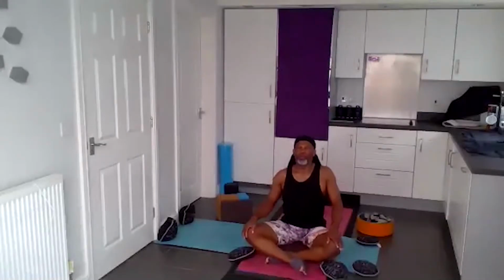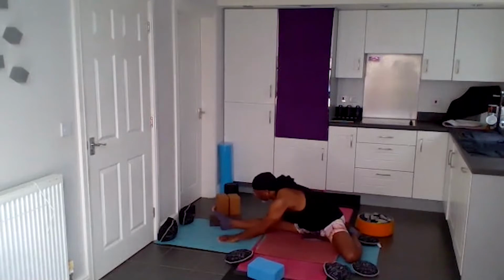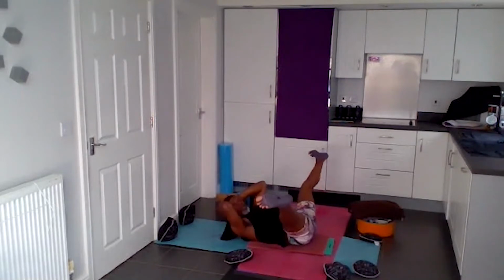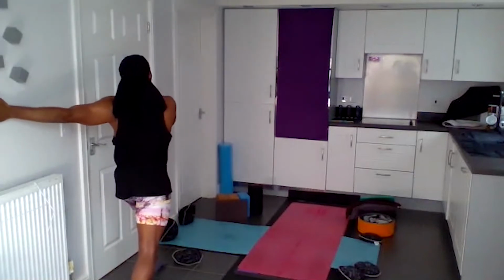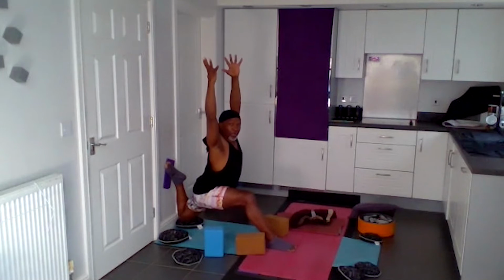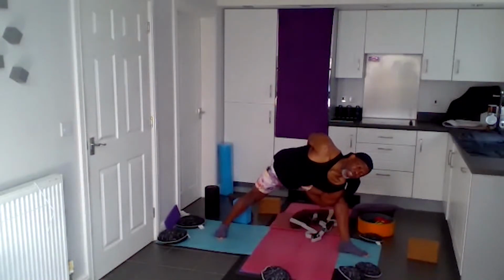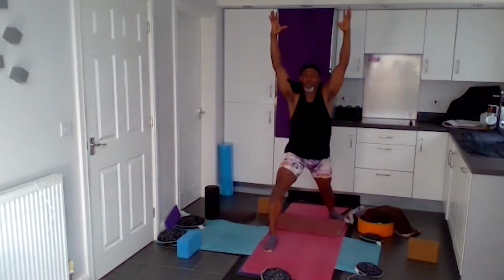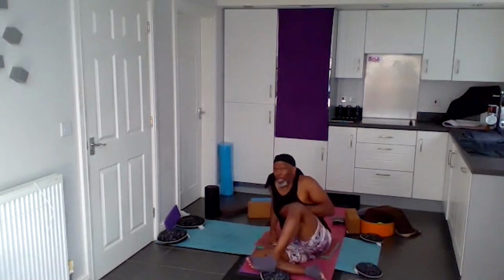2021-03-14 | Yoga with Carlton | 127 mins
The class today is a strong 127 minute session, working on most areas of the body.

The class begins slowly, working through a series of poses that gently open and stretch the core areas, getting you ready and warmed up for the main session.

Once you finish the sun salutations you will work through a number of sequences focusing on the upper and lower back first, then moving into a series of standing poses, working down one side of the body first and then switching it around and working the other side.

Throughout the session there are some inversions and balances, so having access to a wall and a clear practice area will help when you get to these poses.

Some handy props to have to hand today include a block and a roll. Something slippery could also be useful for when you get into some of the poses like splits.